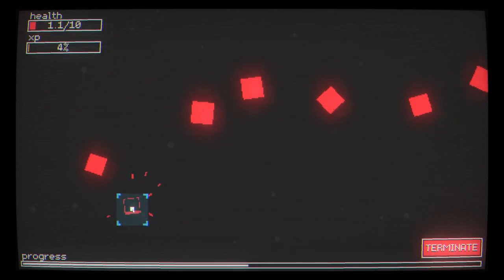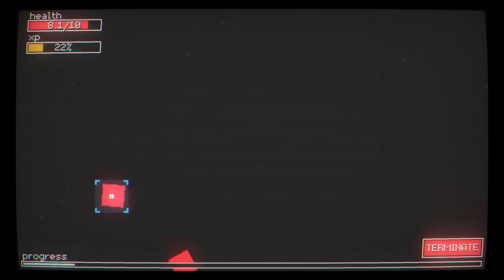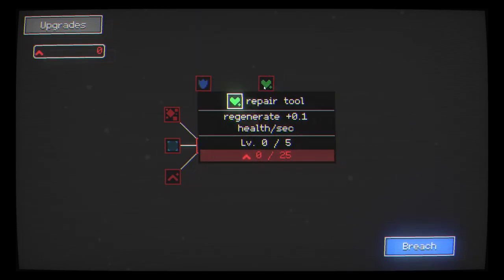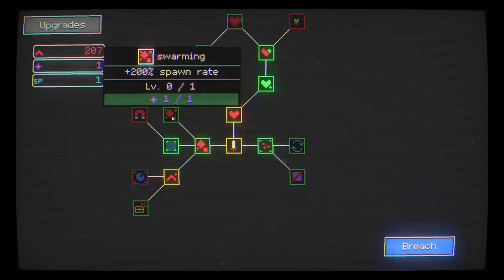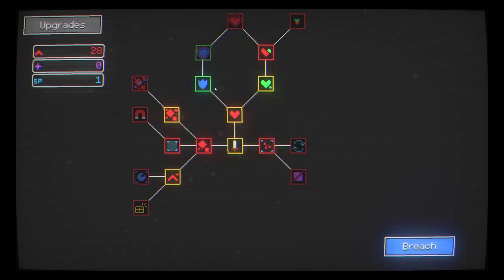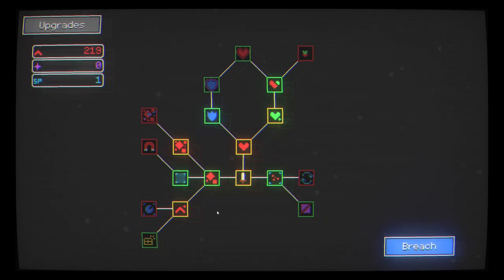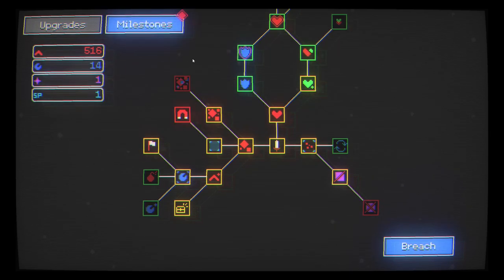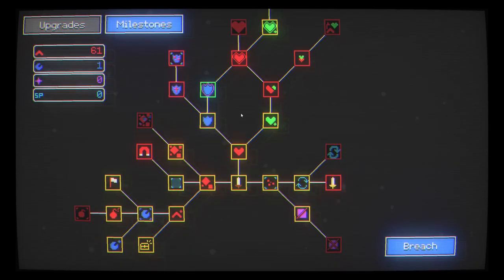ASMR | This Game is My NEW OBSESSION!